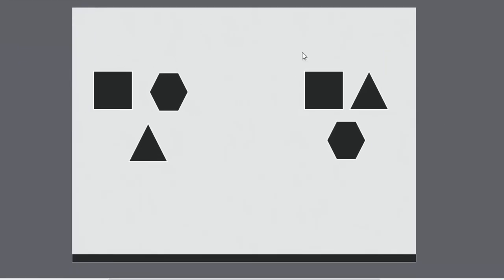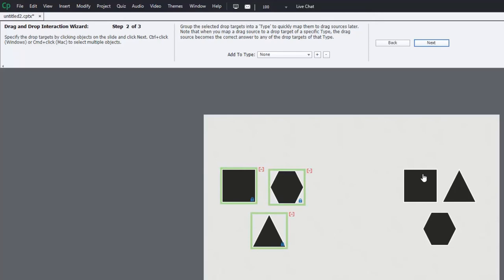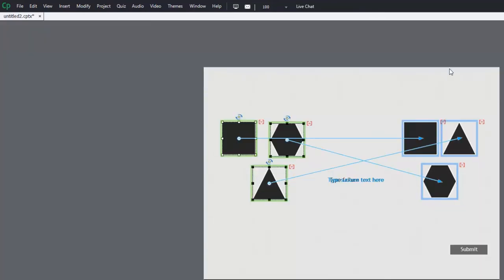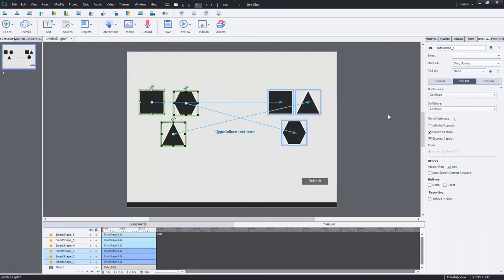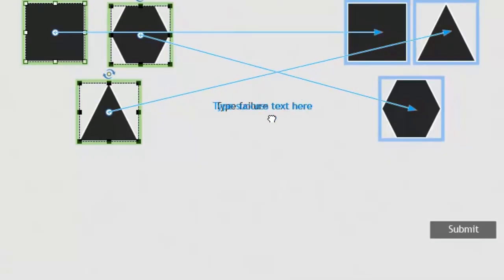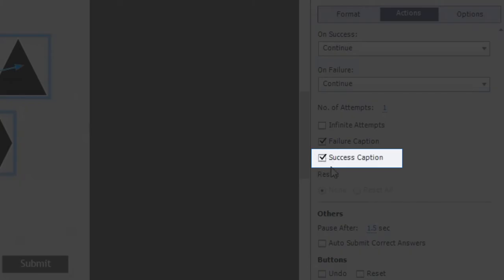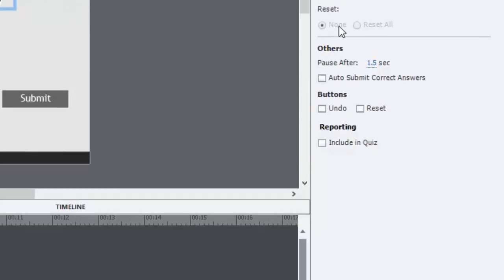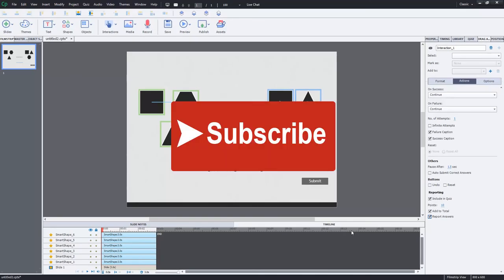Adobe Captivate QuickTip - What's New Bonus Feature in Adobe Captivate 9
In this video, I show you a bonus feature I discovered in Adobe Captivate 9.